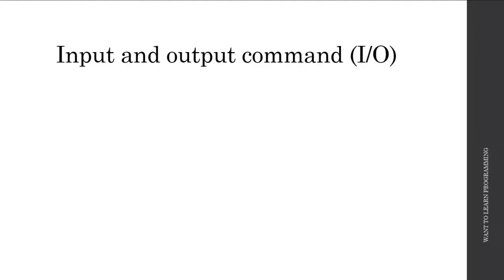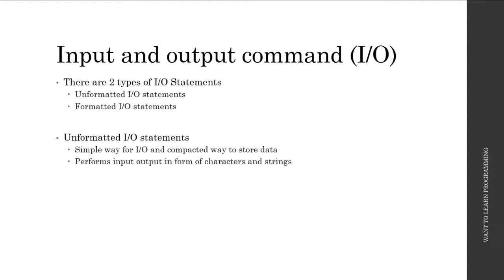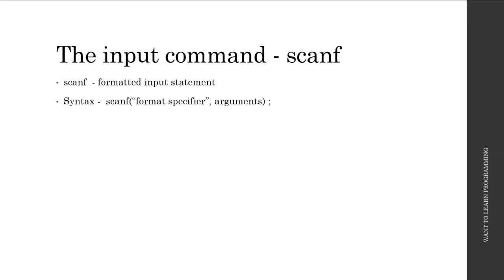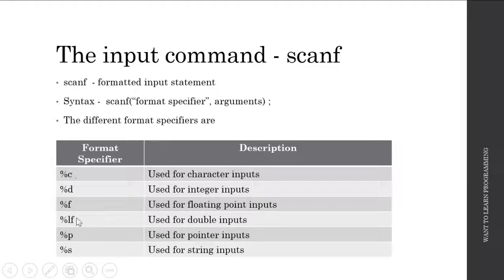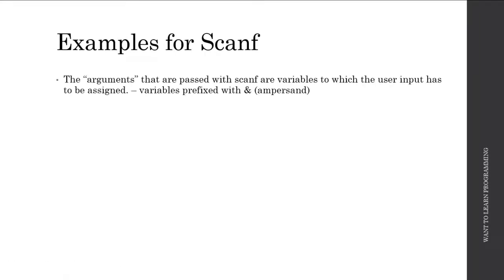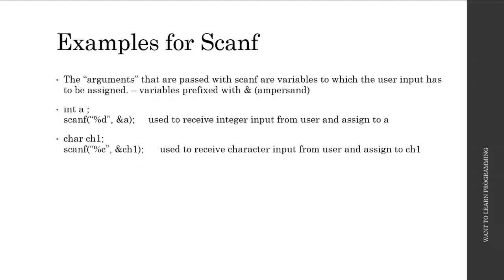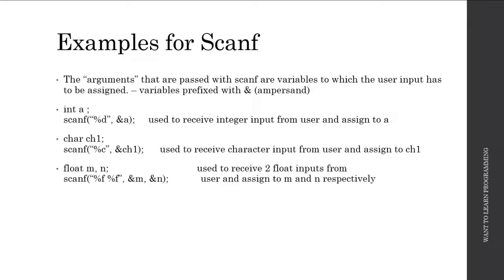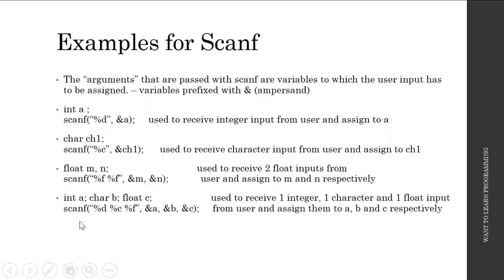Basics of C programing 8 : Input and Output - 1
What are unformatted and formatted I/O statements? How to use scanf - input command in C Programing? Find out by watching this video